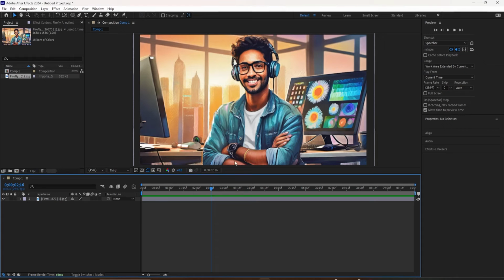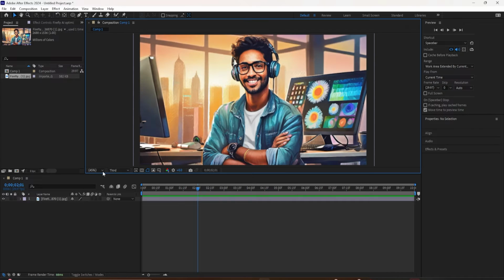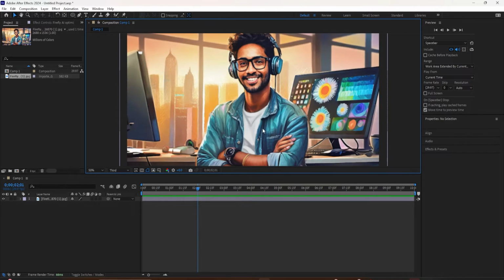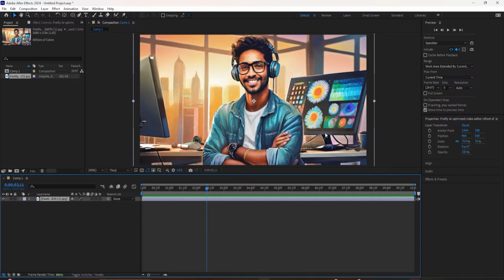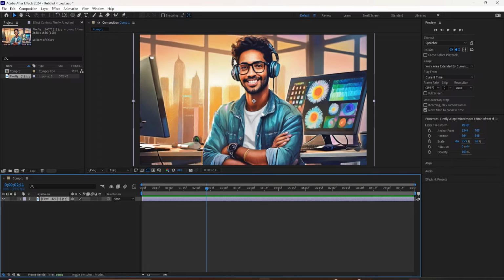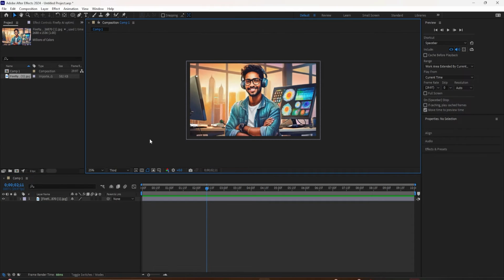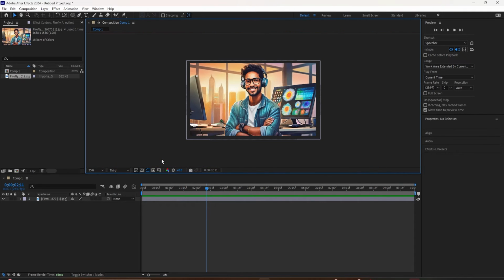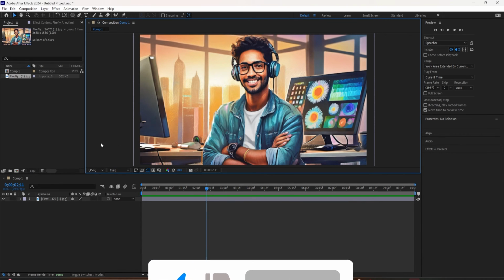How To Zoom to Fit in Composition Viewer in After Effects